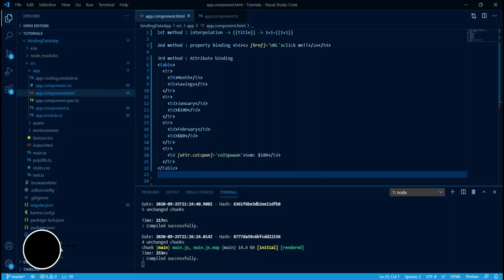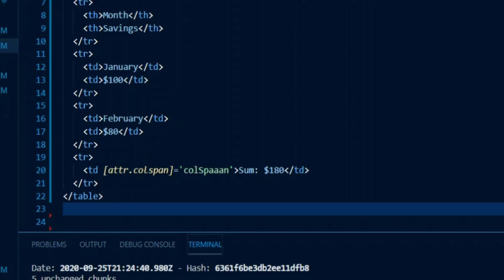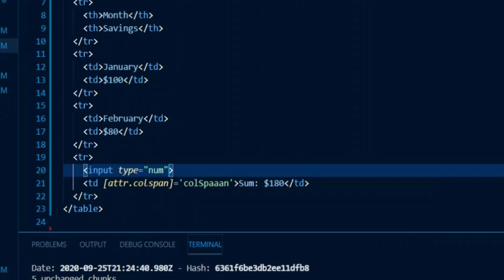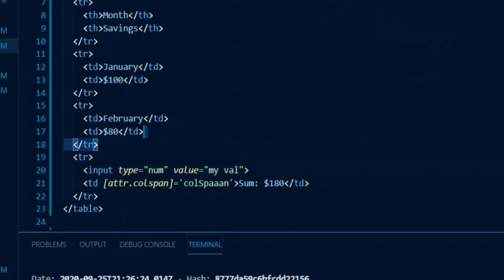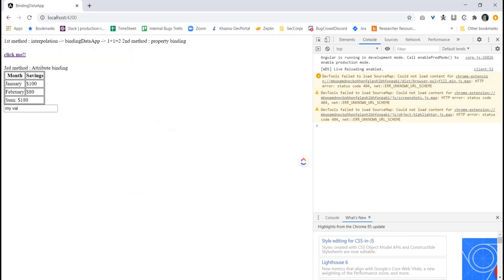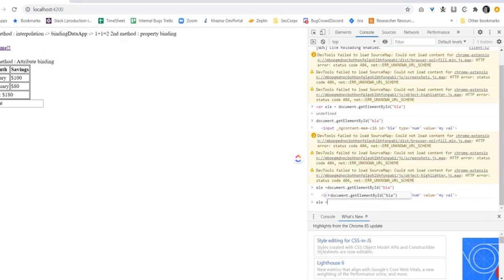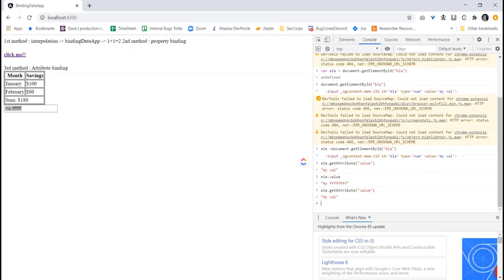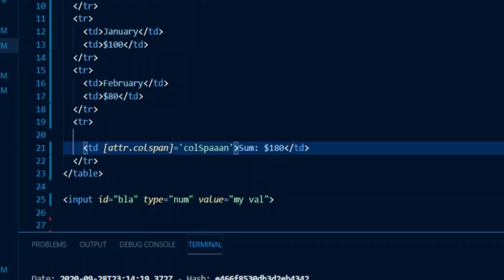4- Angular 10 Property Binding Vs. Attribute Binding by Examples